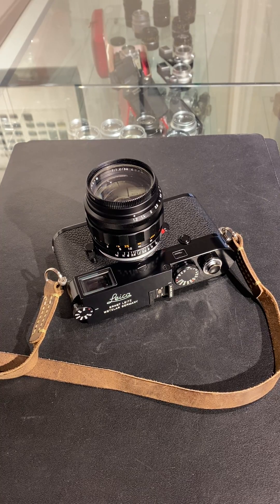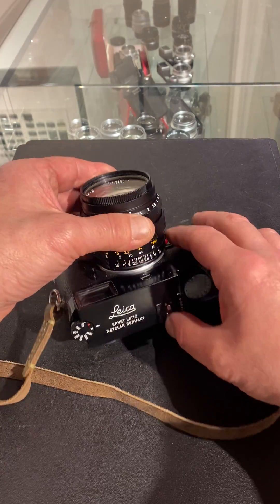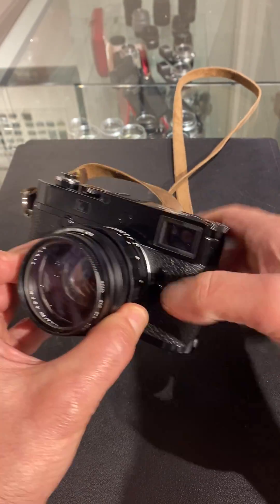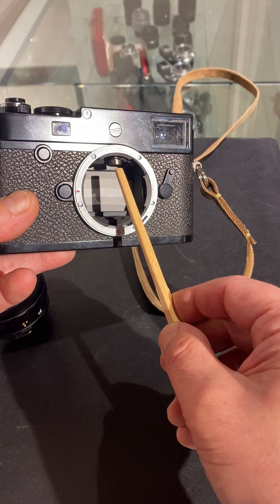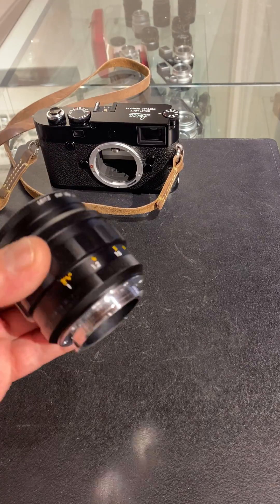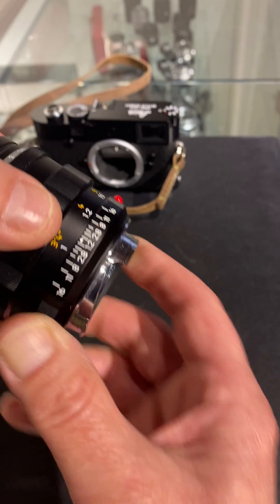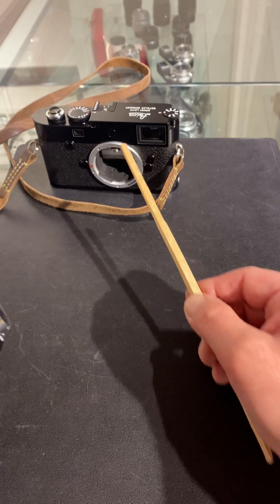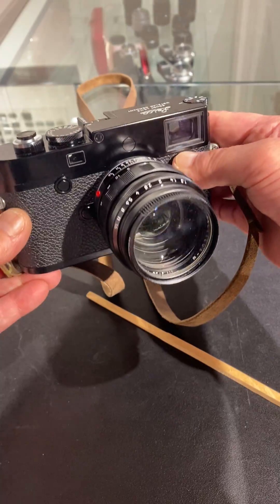a quick explanation of the Leica M rangefinder mechanism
Please consider that Leica M camera and lens tolerances exist on a continuum, not as absolutes!
This means that if your camera (within tolerance!) is at one end of the continuum, and your lens (also within tolerance!) is toward the opposite end of the Continuum of Tolerance, critical focus may not be possible (e.g., "back-" or "front-focus").